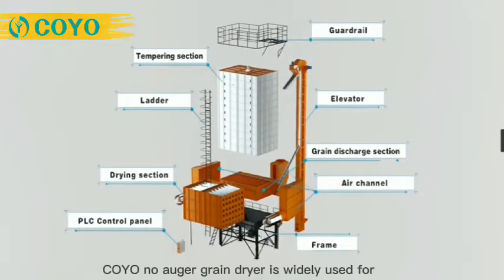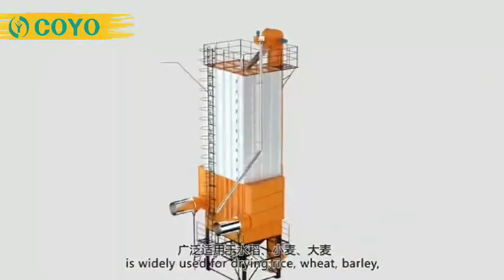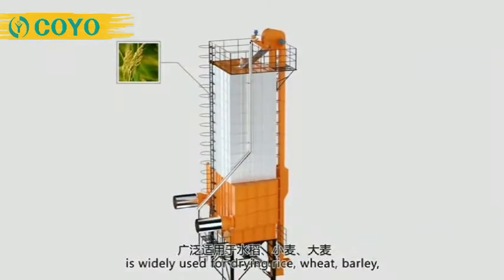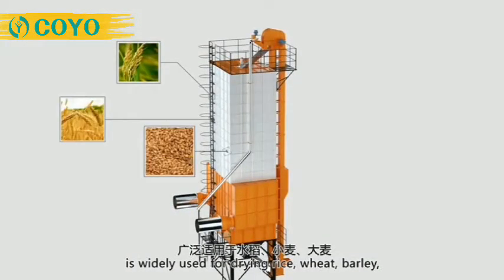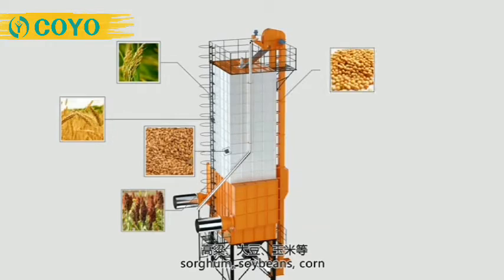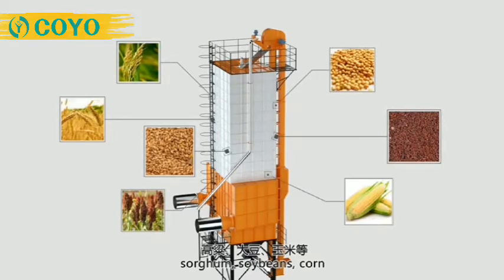grain dryer principle introduction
low temperature circulation dryer is a new type of drying equipment, mainly used for drying rice, wheat, barley, corn and other food crops, as well as grain seeds.